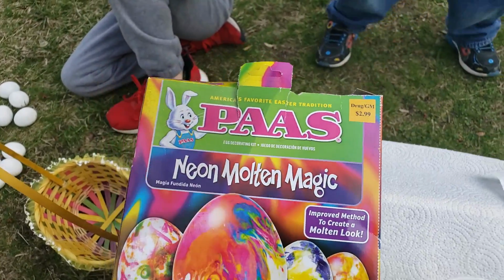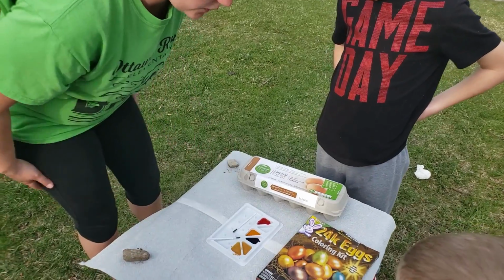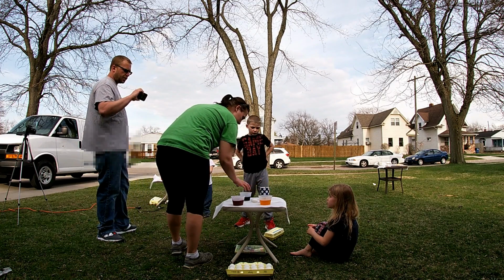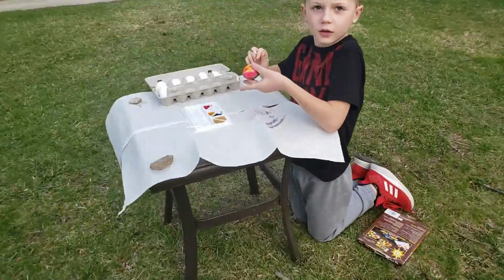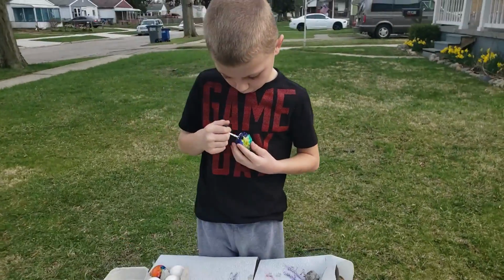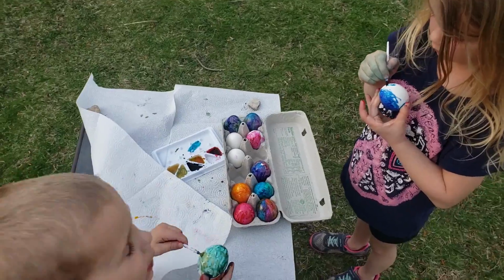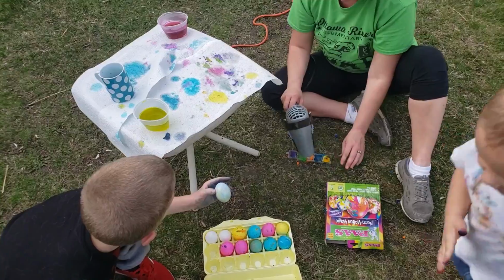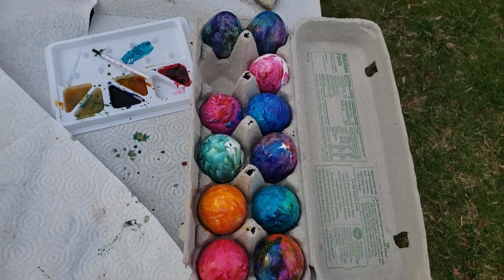Easter Egg Coloring Stations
Happy Easter! Head out in the yard where we set up egg coloring stations. We had three different PAAS Egg coloring kits! we have neon molten magic, Natures Pallete and 24K Eggs!
Which do you think looks the best?
We are Family Vloggers who love adventure.  Be sure to check out our Trip back to the Zoo With the lights before Christmas and Upcoming Adventures.

New Content ideas, Fans and Creators!